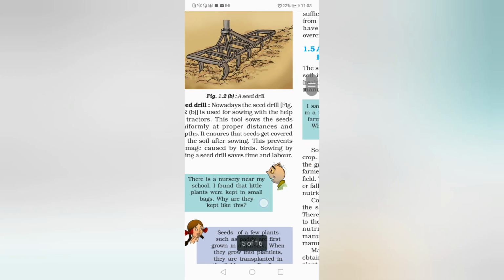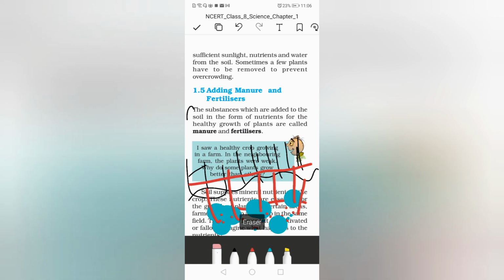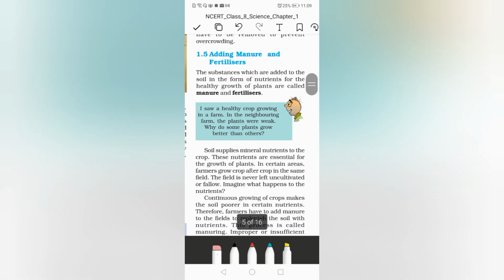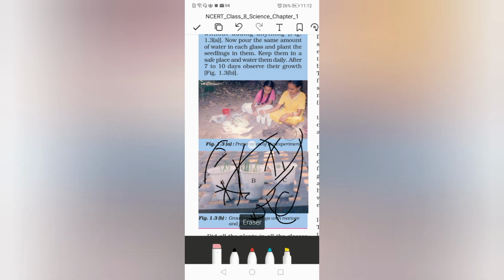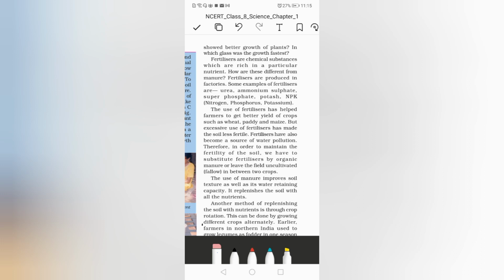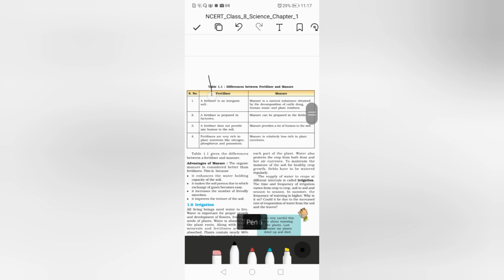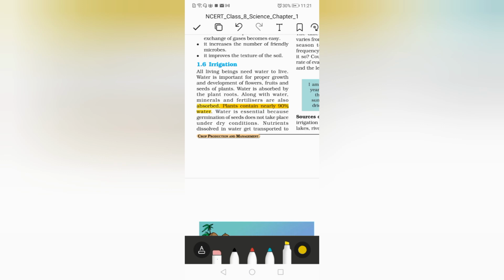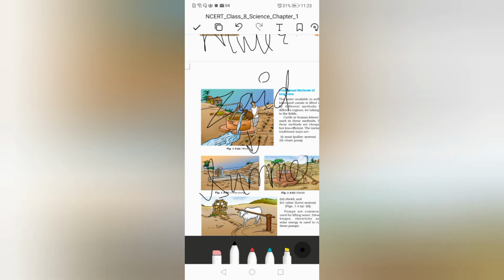Crop production and management class 8 explained chapter pt 6